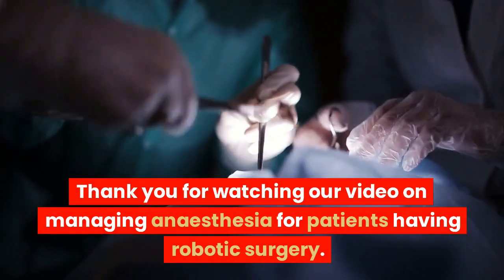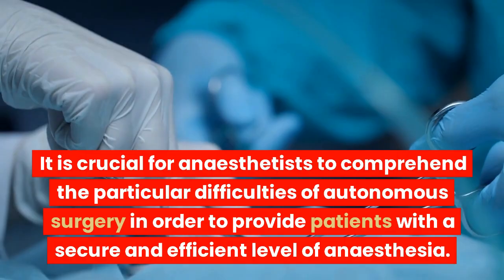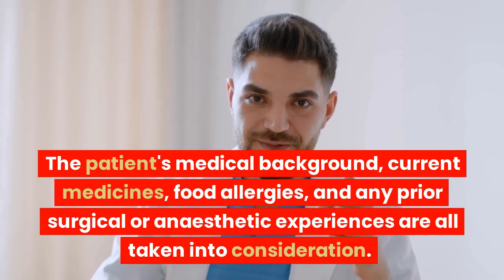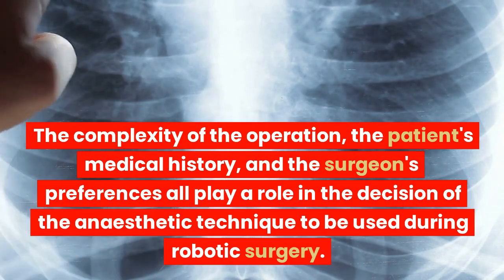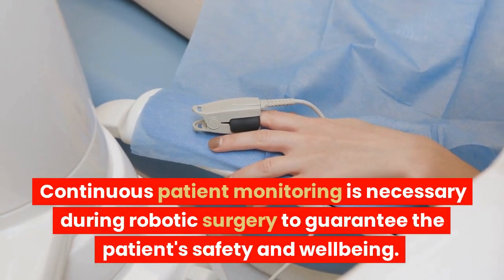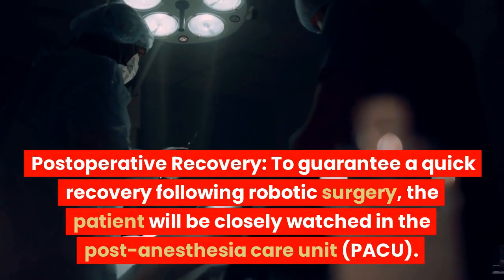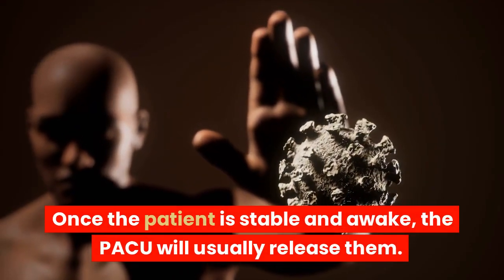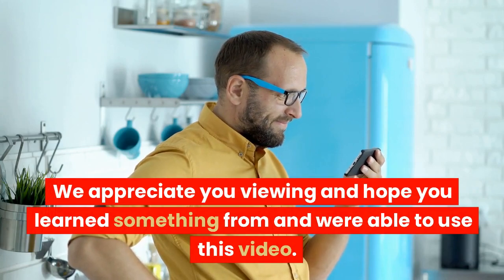Anesthetic management for patients undergoing robotic surgery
anesthesiaprocedure Anesthetic considerations in patients with a history of dermatological procedures

Anesthesiology is a vital and essential medical specialty that plays a crucial role in modern medicine. Anesthesiologists are responsible for providing pain relief and maintaining the comfort and safety of patients during surgical and other medical procedures. The field of anesthesiology has come a long way since the first demonstration of the use of ether as a general anesthetic in the mid-19th century, with a variety of different anesthesia drugs and techniques available today to provide safe and effective pain relief for patients. In this video, we will give an overview of anesthesiology, the different types of anesthesia, and the role of the anesthesiologist. We will discuss the pre-operative evaluation, administration of anesthesia, monitoring vital signs during surgery, pain management, and complications of anesthesia. Additionally, we will also touch on the importance of anesthesiology in modern medicine and the continued development and evolution of anesthesia techniques.

Stoelting's Anesthesia and Co-Existing Disease E-Book
Regional Nerve Blocks in Anesthesia and Pain Therapy
Miller’s Basics of Anesthesia 8th Edition
Pocket Anesthesia
Chestnut's Obstetric Anesthesia
Practical Ultrasound in Anesthesia
Anesthesia Made Easy
Pharmacology for Anaesthesia
Anesthesia Equipment

Dr. Marlene Merritt's Smart Blood Sugar emphasizes low-carb, high-fiber foods, avoiding processed carbs and sugars. Helps regulate blood sugar levels for better health.

The Ultimate Keto Meal Plan focuses on high-fat, low-carb meals with moderate protein. Meat, eggs, veggies, and healthy fats are emphasized while avoiding high-carb foods. Keep carbs below 50g/day for weight loss, energy, and blood sugar control.

Keto desserts are tasty treats made with low-carb ingredients like almond flour, coconut oil, and natural sweeteners. They provide healthy fats and avoid blood sugar spikes, great for those with food sensitivities. Popular desserts include cheesecake, brownies, and ice cream, and many are dairy-free and gluten-free. Enjoy a sweet treat without negative effects on your blood sugar levels.

The Essential Keto Cookbook is a guide to the ketogenic diet, with over 120 delicious, low-carb recipes using keto-friendly ingredients. Recipes include breakfast, lunch, dinner, and desserts, and the book includes tips for cooking, meal planning, and understanding the keto diet. It offers a variety of recipes for different dietary needs, including dairy-free, nut-free, and vegetarian options. The cookbook is a great resource for anyone looking to follow a healthy, low-carb lifestyle with delicious, satisfying meals.